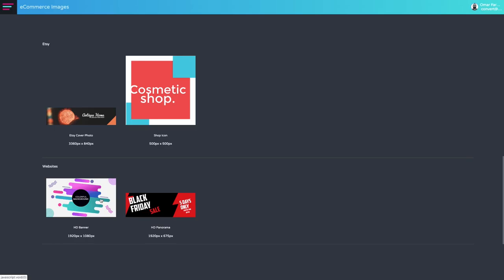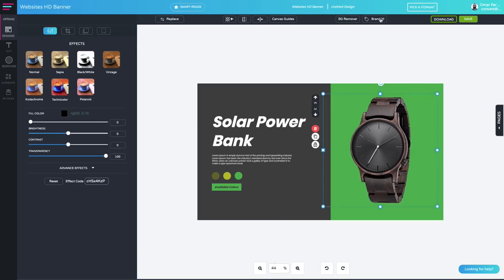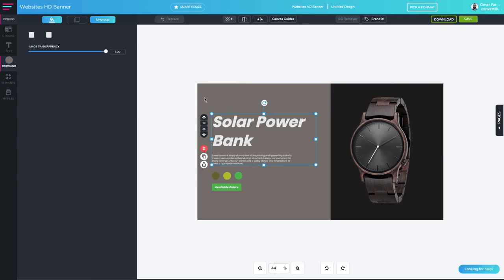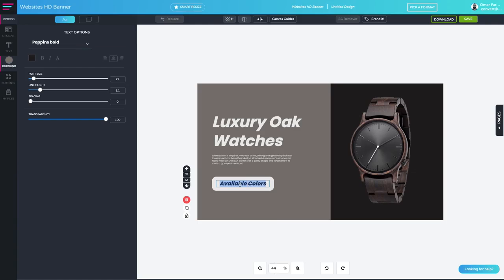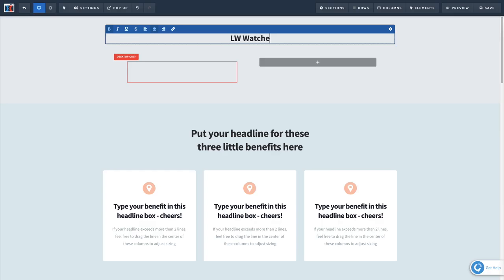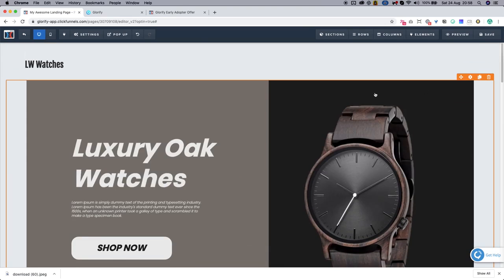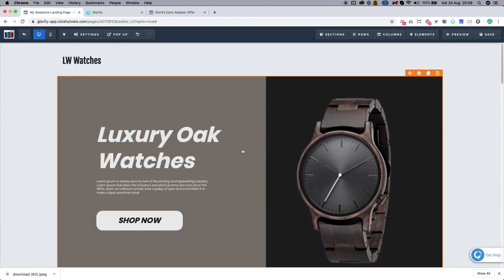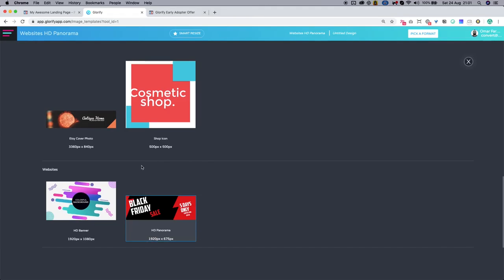Glorify Creating Your E Commerce Hero Banners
Glorify Review.
 Glorify  an online design platform that lets you create stunning product images within minutes. (similar to Canva)

Right now Glorify has an Early adopter offer that gives you lifetime access for a one-time investment.

Make your product look pro with quick & easy design effects. Mark your product green and the background red to magically crop of your product free from the background.

With just one click  you can add shadows or drop shadows to give your product images a little more life  and a lot more depth.

Little touches such as reflections create PROFESSIONAL looking images while adding an extra zing too!

Show-off your product's unique features using our Annotate design Tool. Simply pick your annotation style  point to the feature you would like to highlight  add frames that magnify the highlighted area and add text to explain your awesome feature.

Or create a unique logo and a compelling brand within minutes! Enter your brand name  select keywords to describe your brand  select your preferred colors and Icon (if you want one) and tweak your logo until it hits that sweet spot!